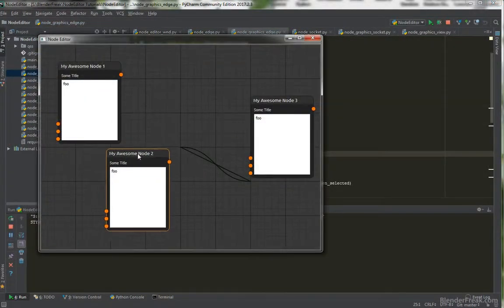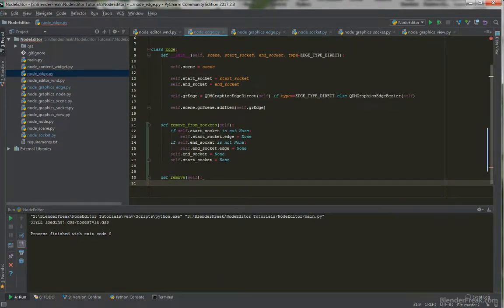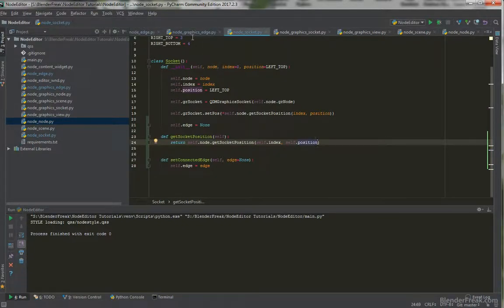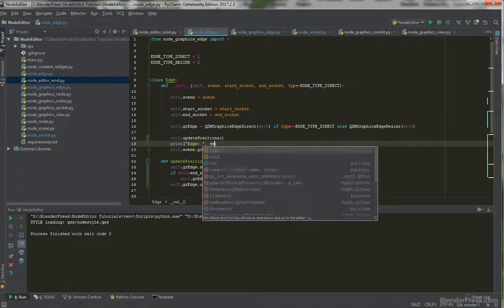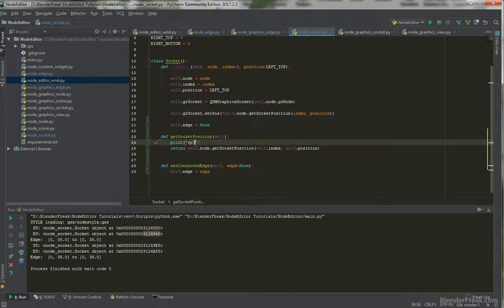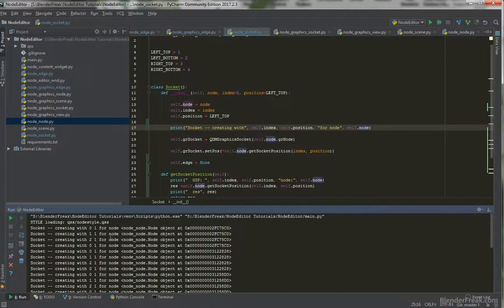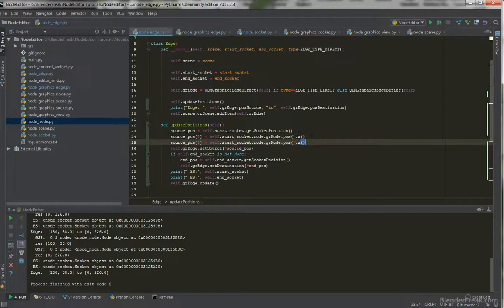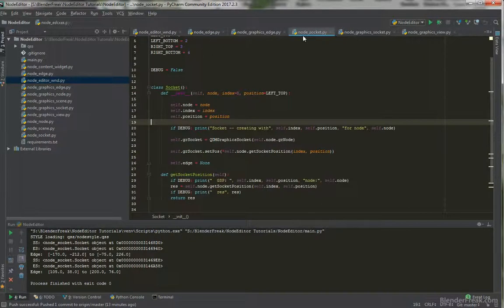Node Editor Tutorial 09: Positioning Edges and Debugging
In this Node Editor tutorial we will start placing edges into the correct sockets. Our codebase is slowly growing so we will start to talk about debugging and set up our first debugging system.